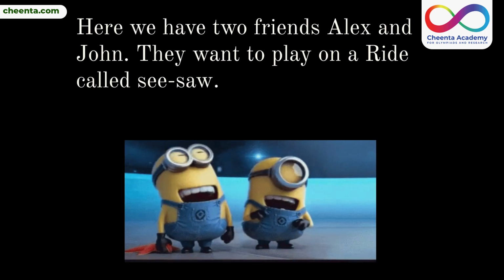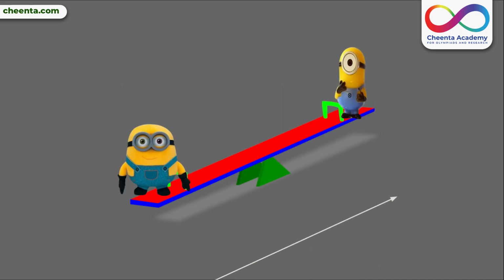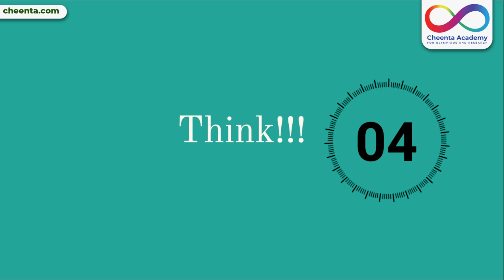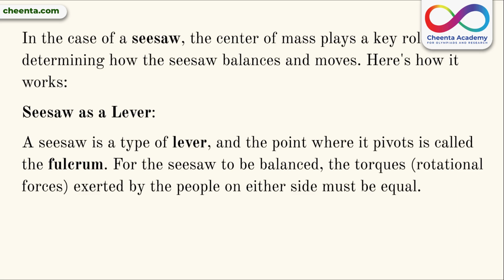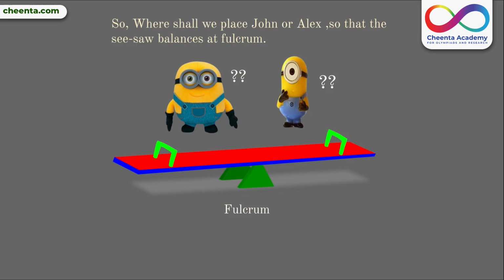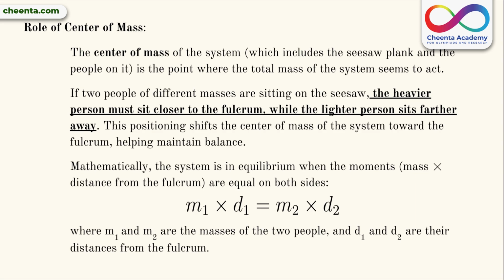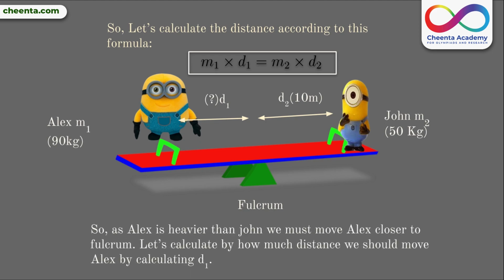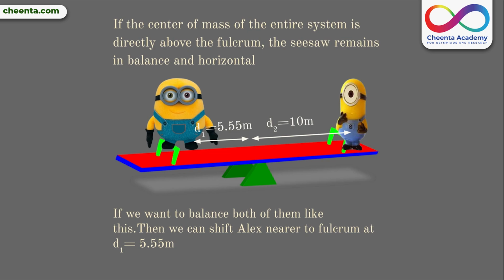Understanding Centre of Mass | Mechanics | Two-Particle System | Cheenta